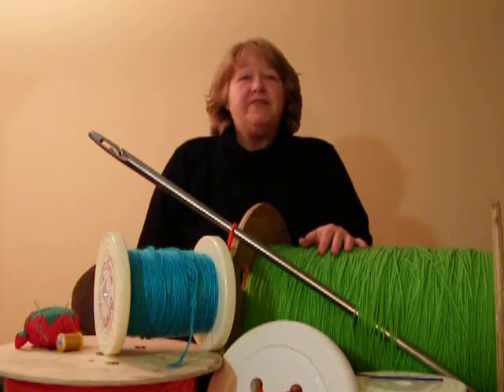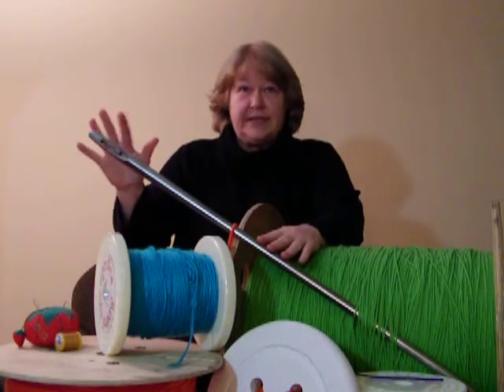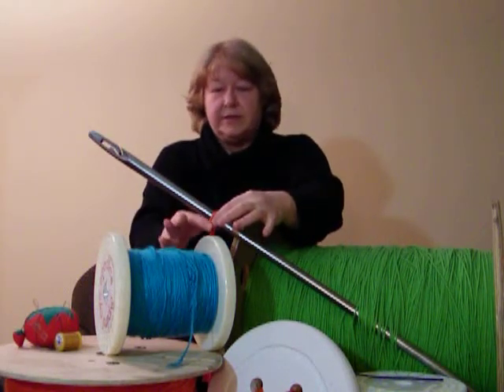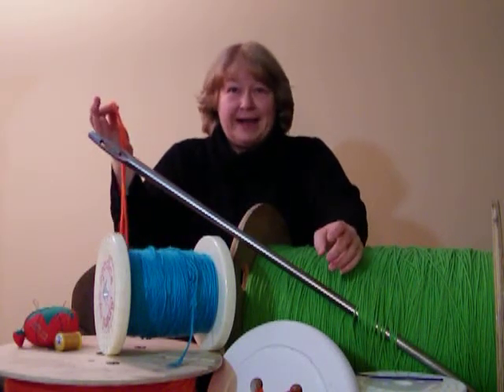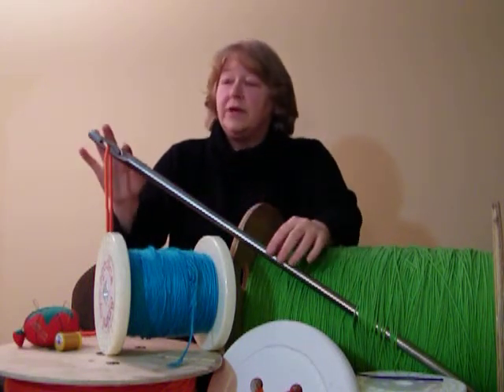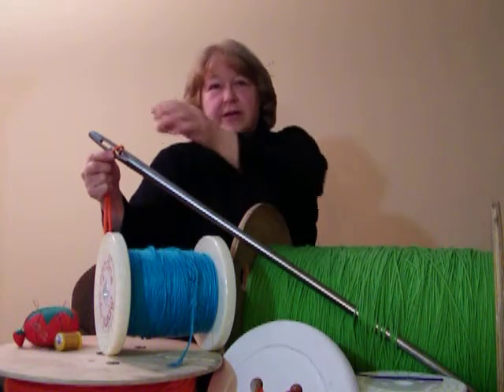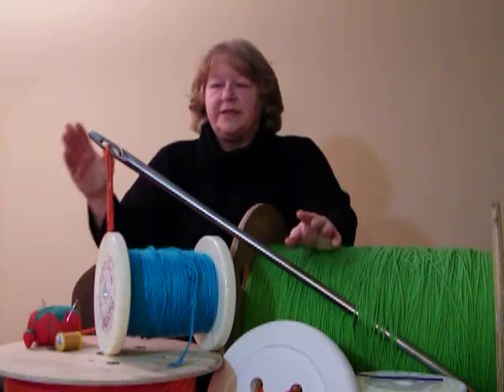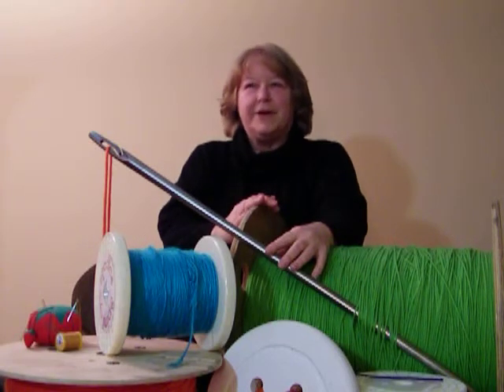PamTurner, inventor of the Spiral Eye side threading needle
Learn how the geometry of the Spiral Eye Needle works to make it easy to thread.